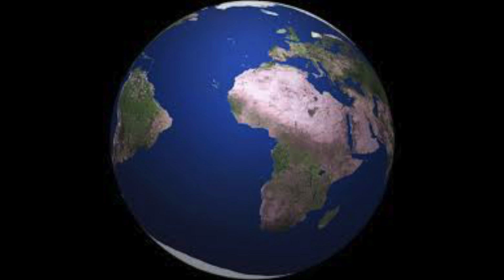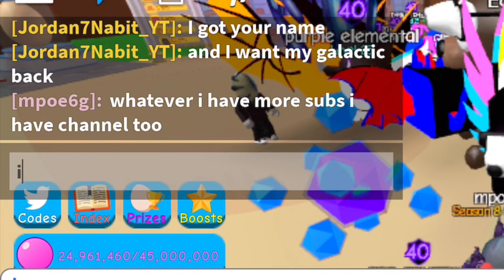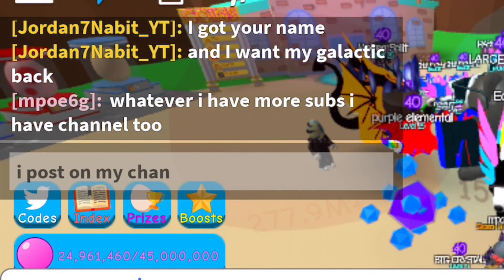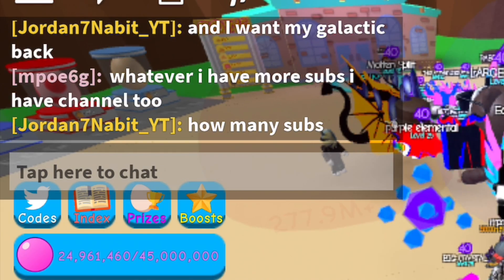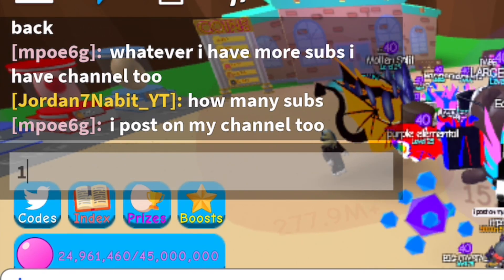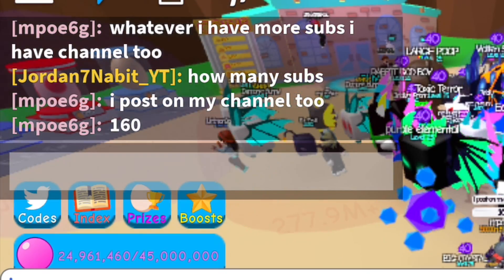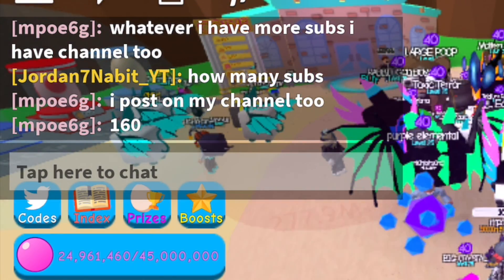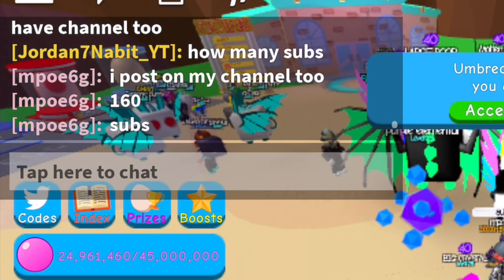The Stupid BGS scammer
Report thsi scammerif you dont find his accunt that mans he is gone